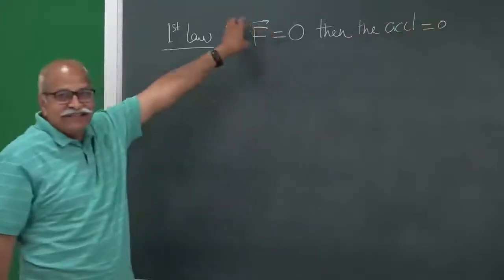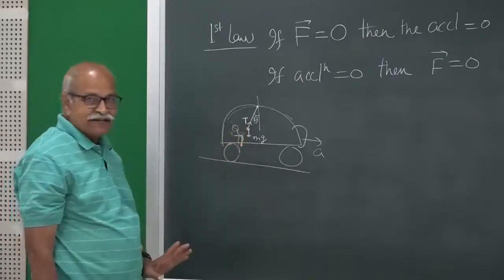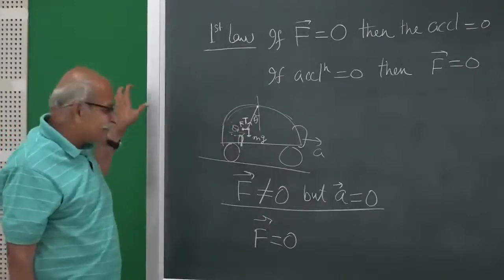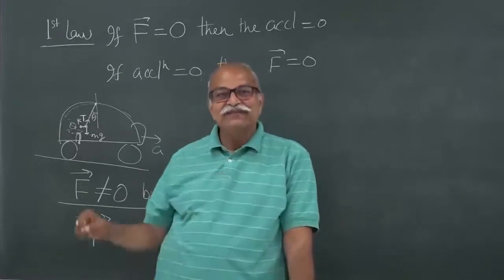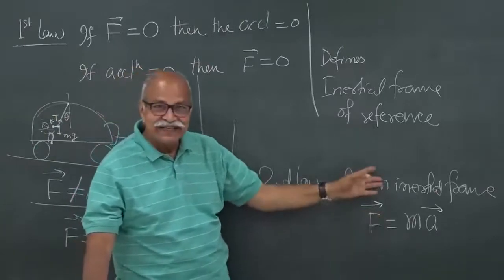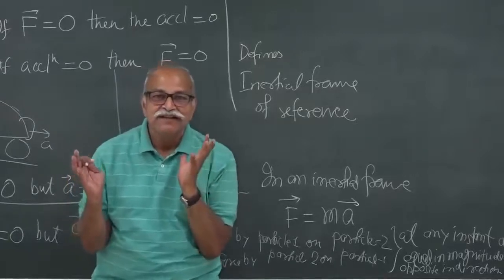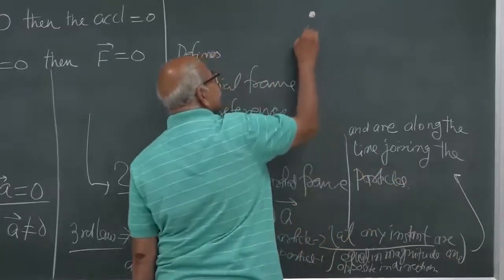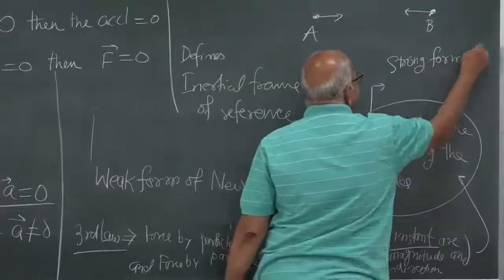Newton's law of motion by H.C .Verma sir